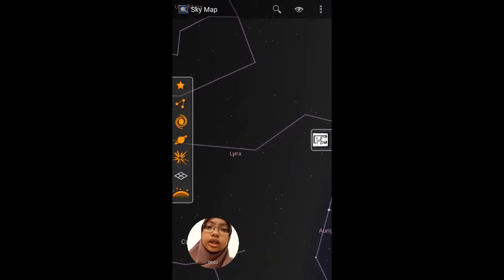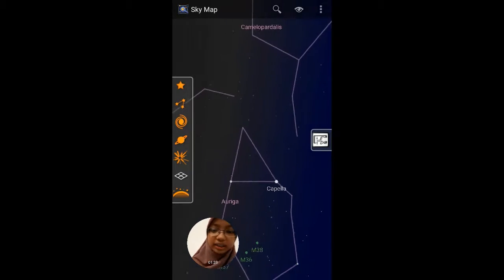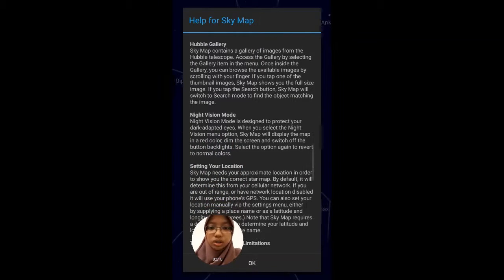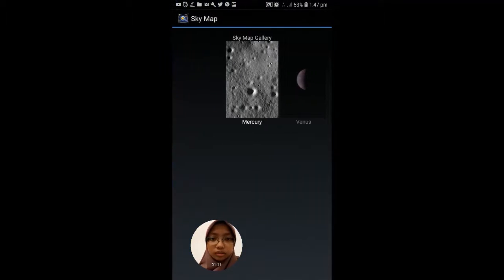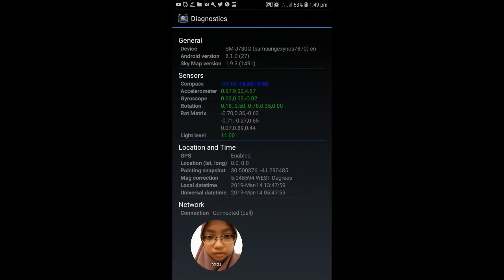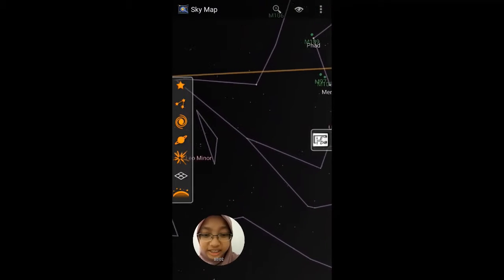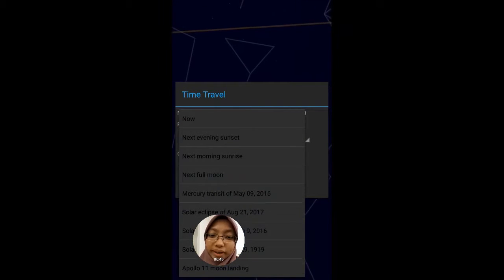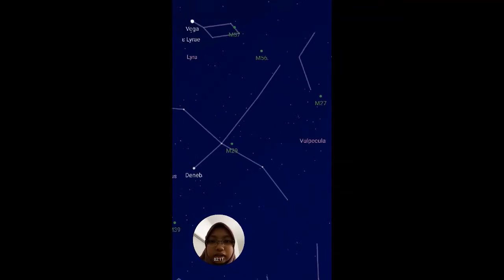Augmented Reality on Google Sky Map via Samsung J7 Pro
Sky Map turns your Android-powered mobile phone into a window on the night sky.

Nor Safiahanis Binti Mohammad Ishak
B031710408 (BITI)